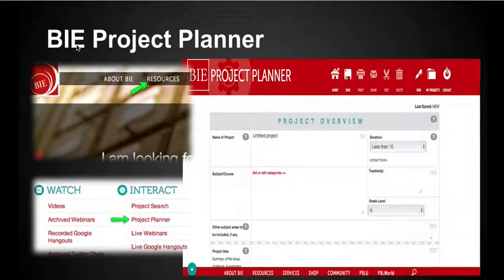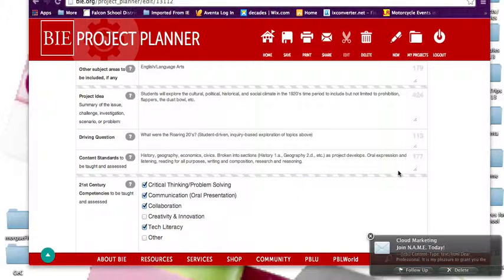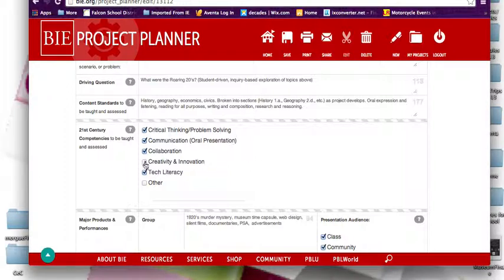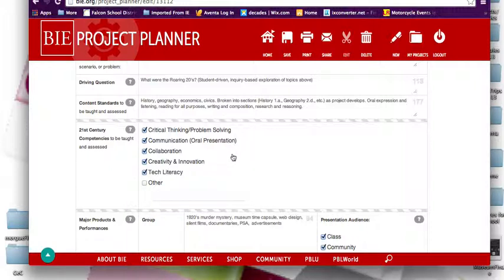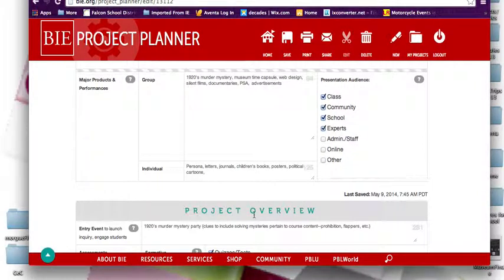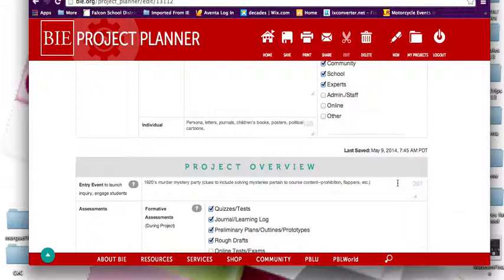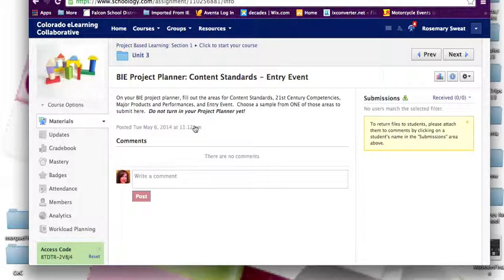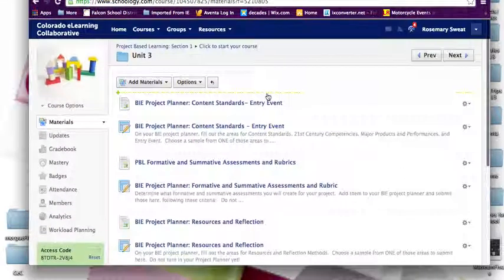Project Planner Standards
PBL Form